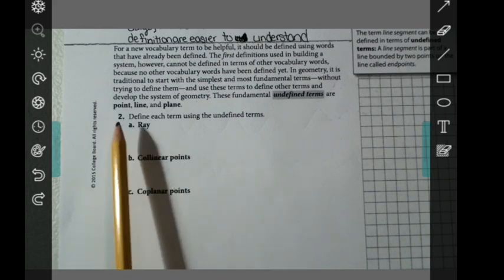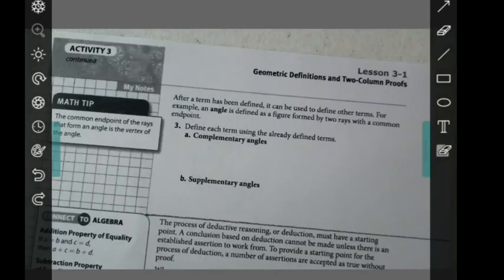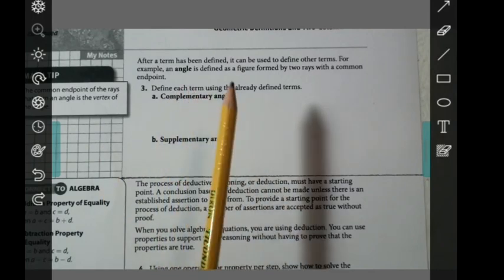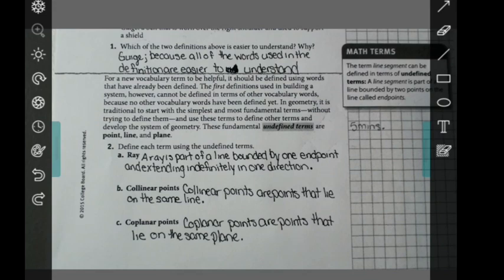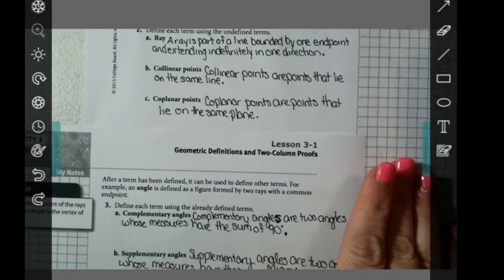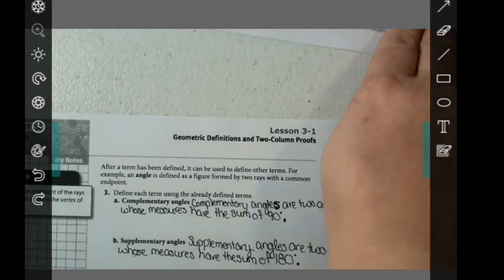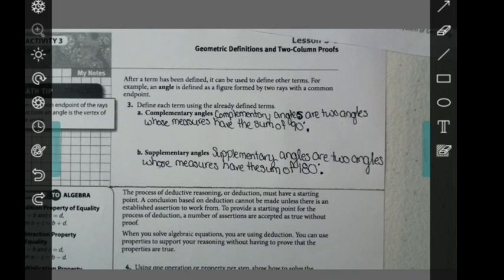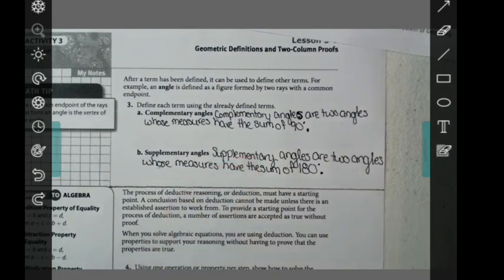Lesson 3-1 Section 2